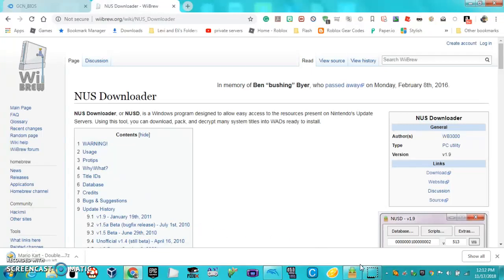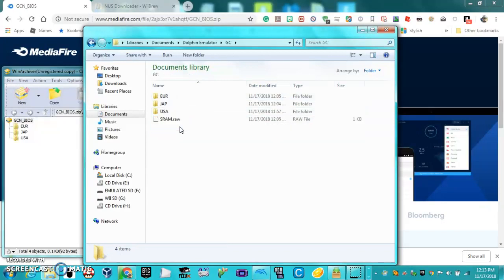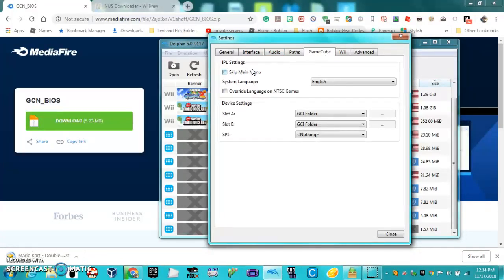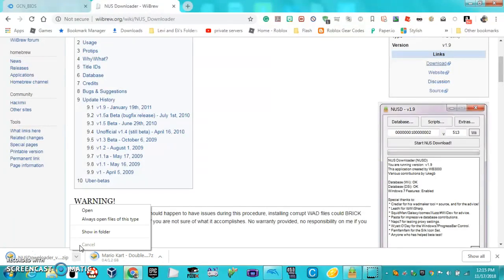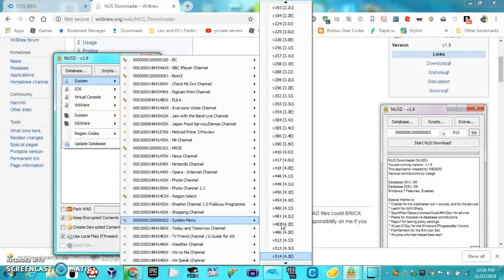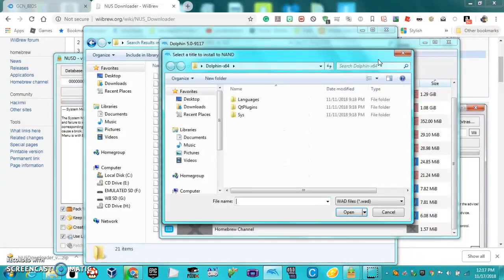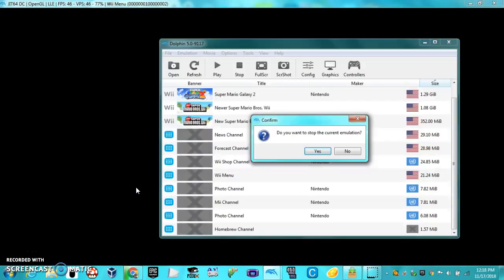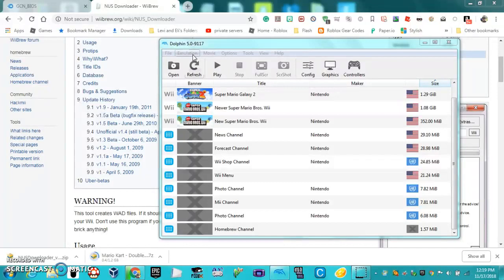How to install Wii menu & Gamecube menu on Dolphin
Gamecube Bios NusDownloader I hope this video helps you guys. sorry for the black screen in the emulator window. just try it yourselves and it will work.